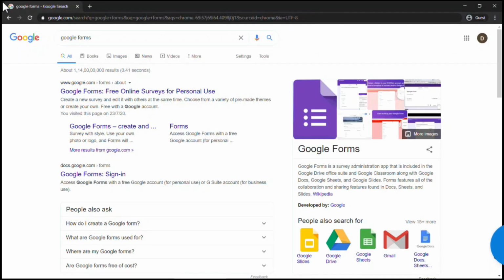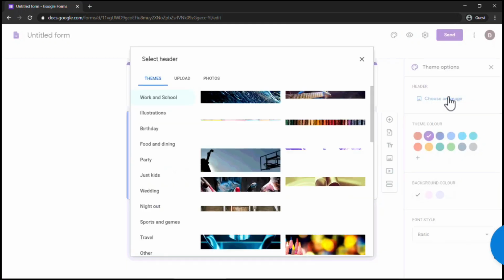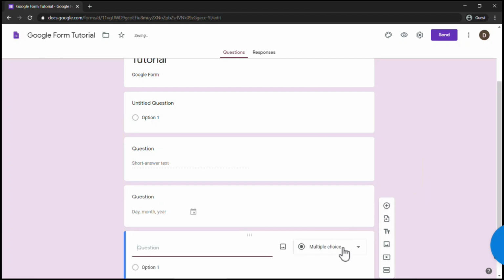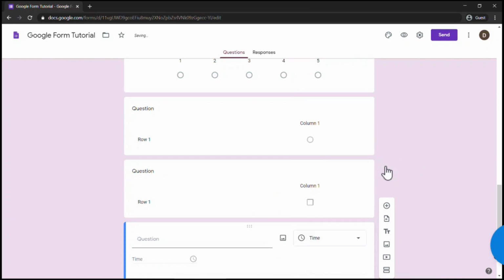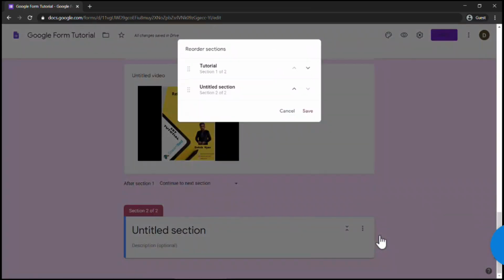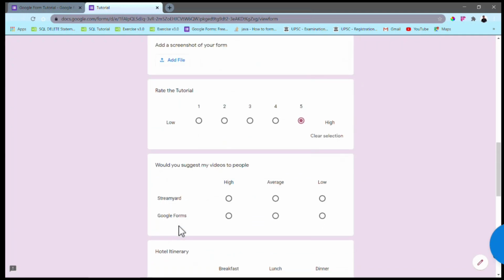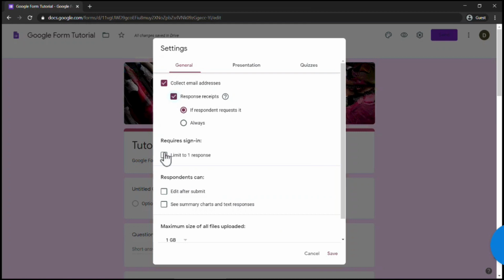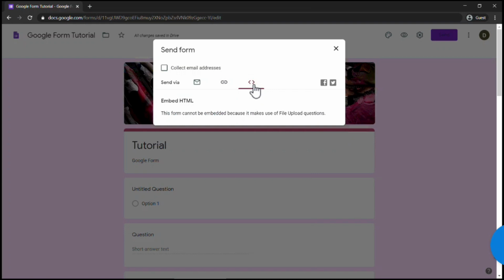Google Forms Full Tutorial - How to Use Google Forms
If you are planning to make a form for your Company or Institute or willing to Collect some data for yourself, Check this out.